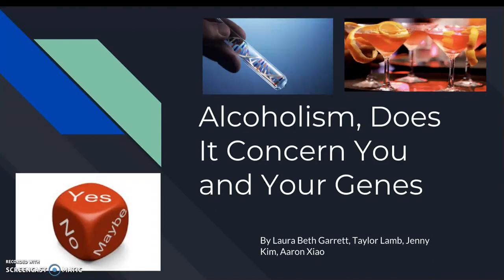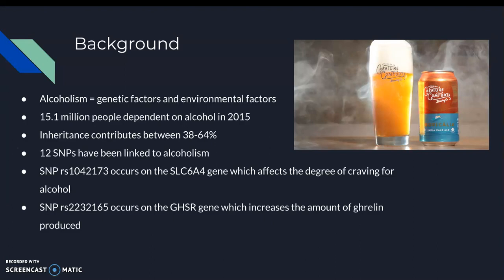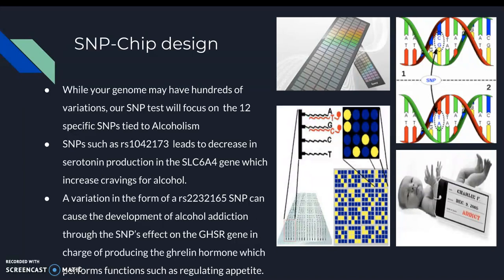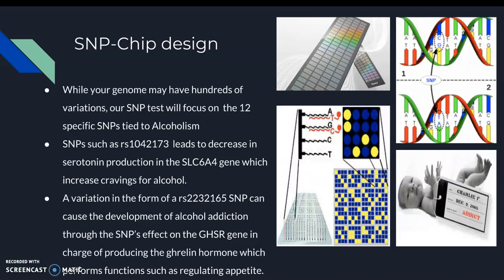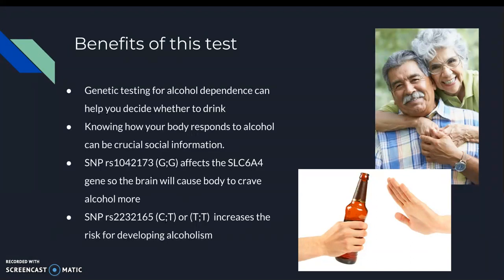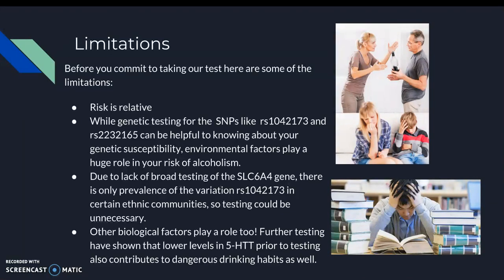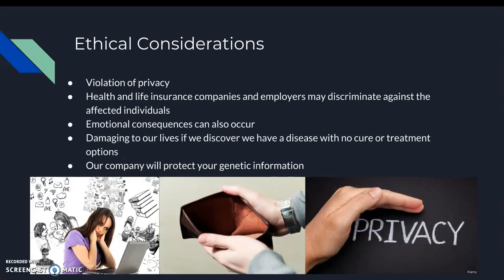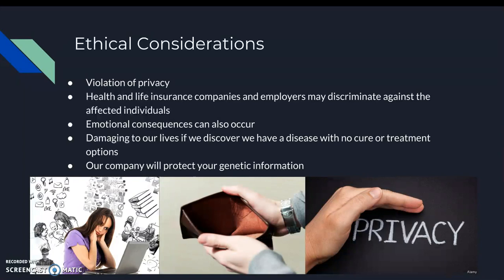Unit 3 Final Project - SNP Chip testing Ad for Alcoholism and Genetics